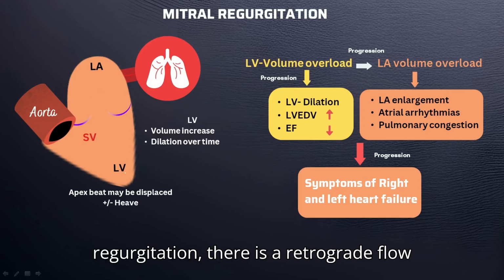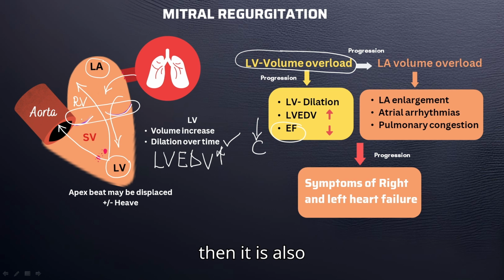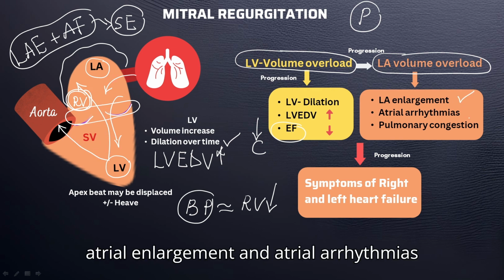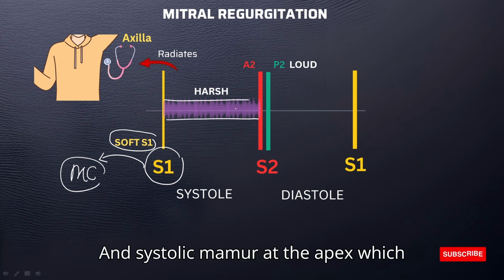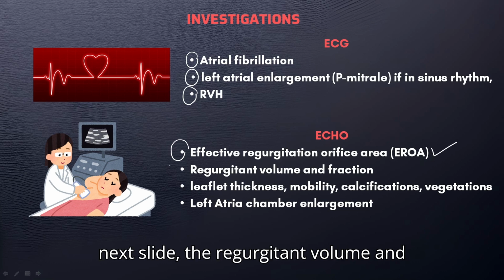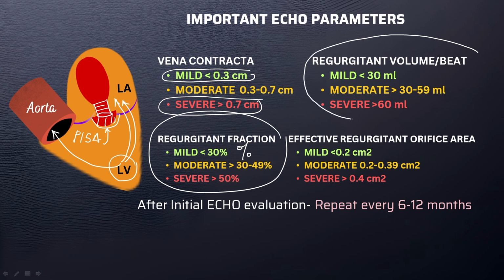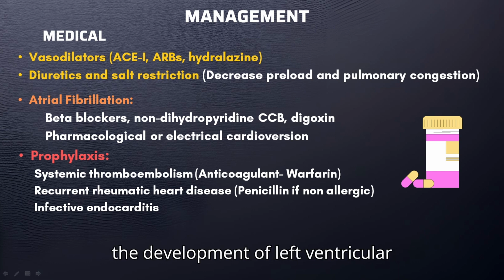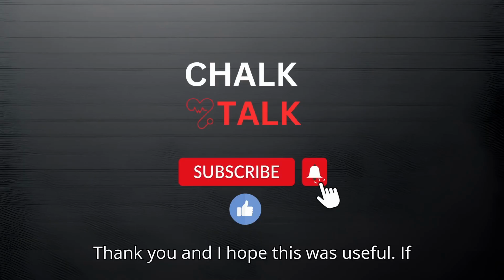MITRAL REGURGITATION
Mitral regurgitation is a heart condition where the mitral valve, located between the left atrium and left ventricle, does not close properly, allowing blood to flow back into the atrium instead of pumping out to the rest of the body. To know more for your licensing exam such as AMC, UKMLE, USMLE etc. or for your continuous development then join me in this discussion. Other videos related to heart valve disorders and many other health related topics can be found @jamesedwardschalktalk